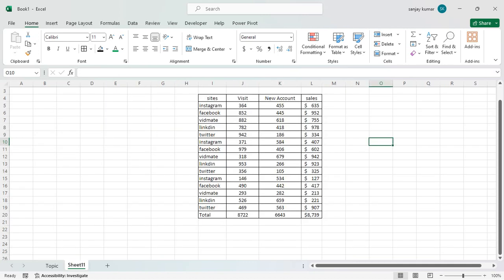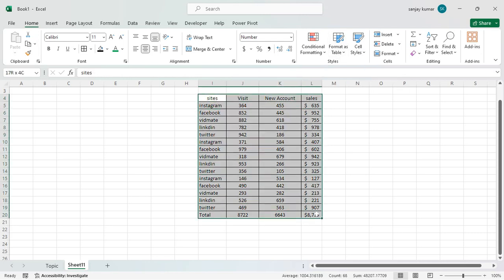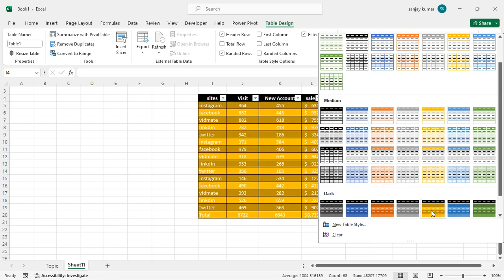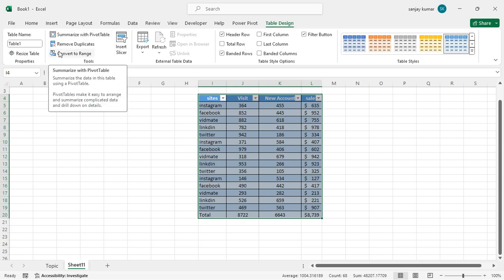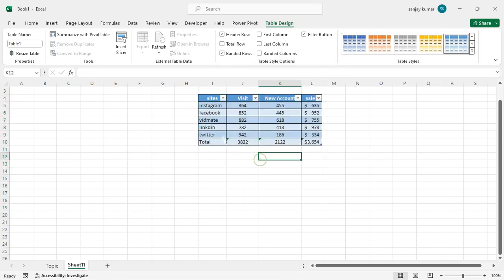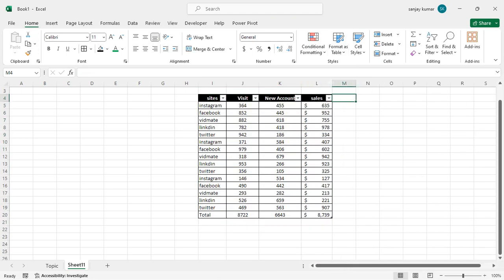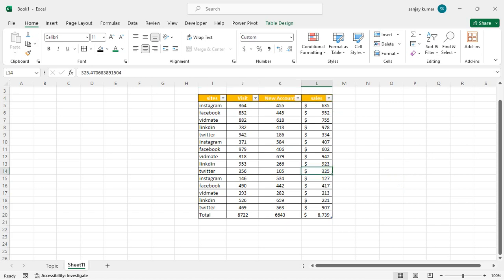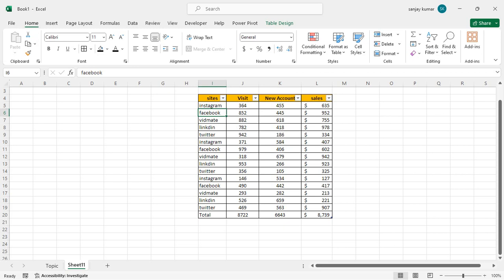EXCEL BASIC PART 5.2 - STYLE